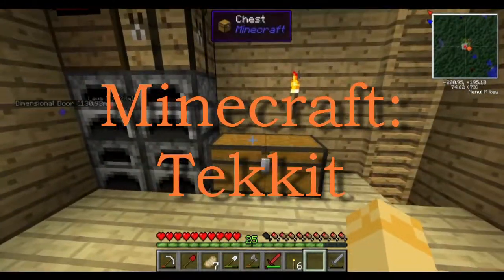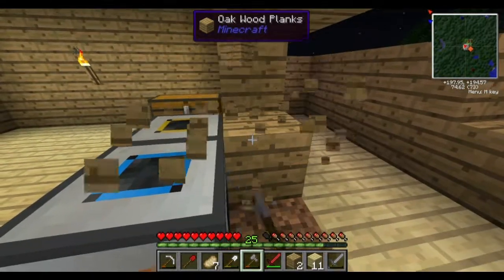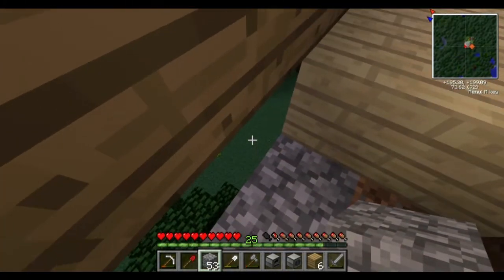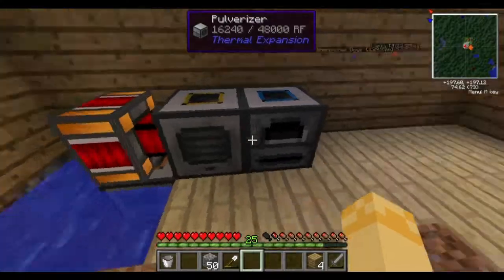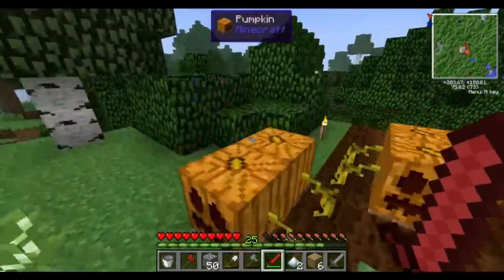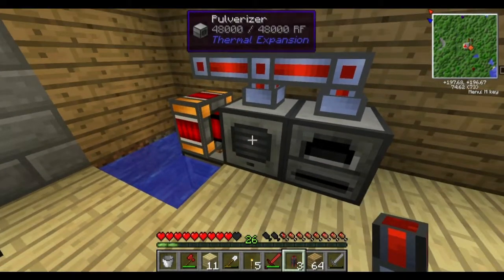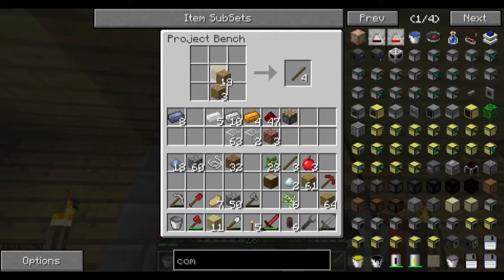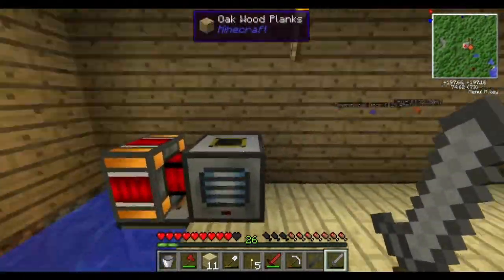Minecraft Tekkit #5 Expansion, Thermal Expansion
We get started on the creation of some thermal expansion machines and begin to double our ores.